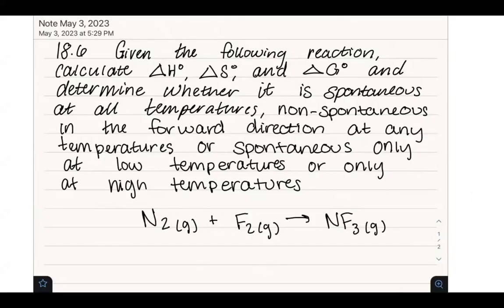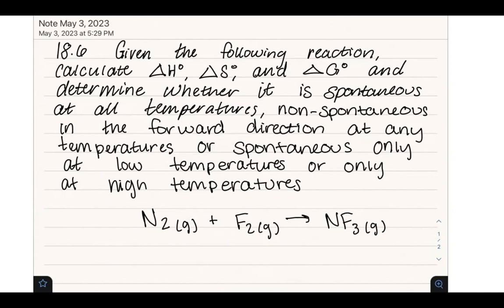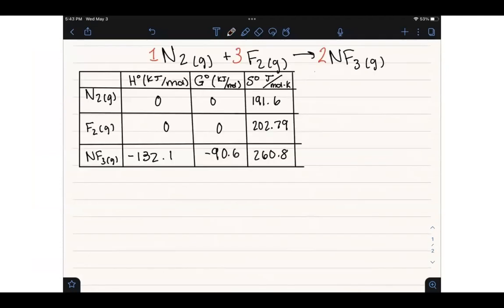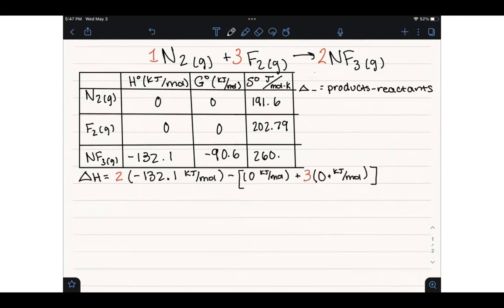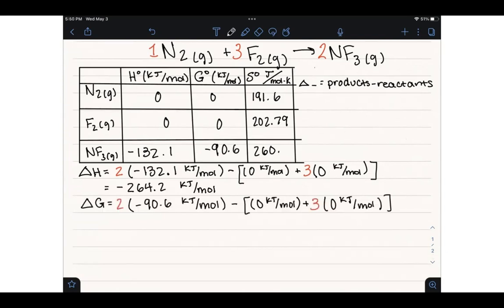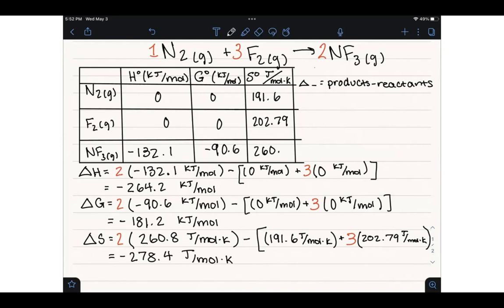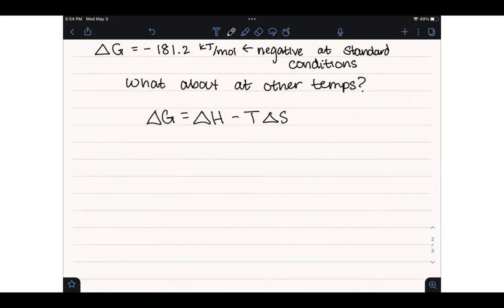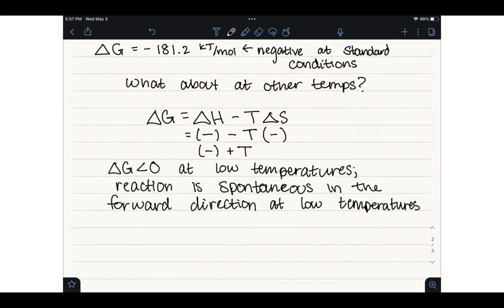Can Academy problem 18.6